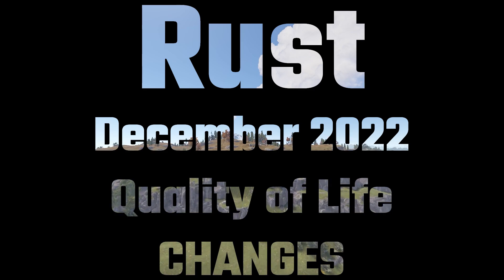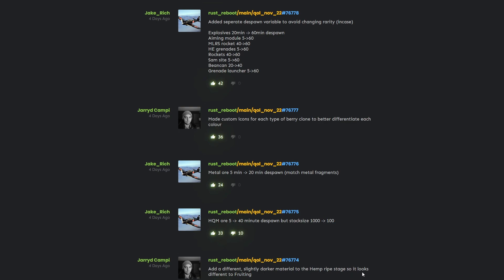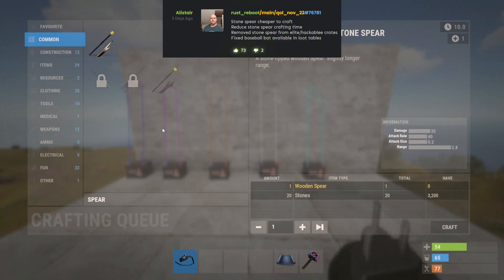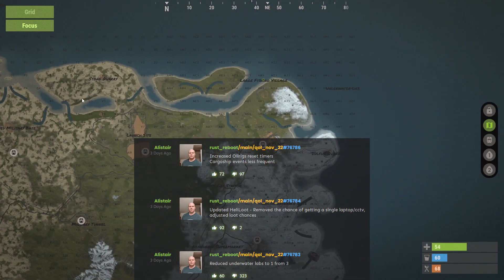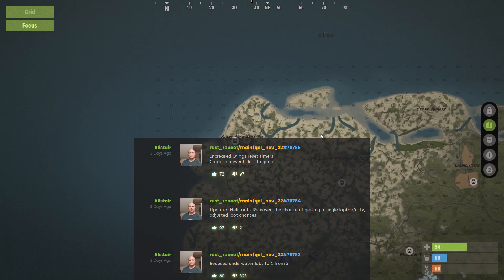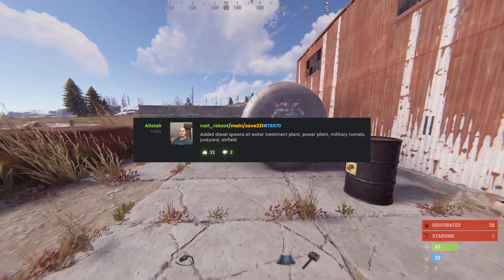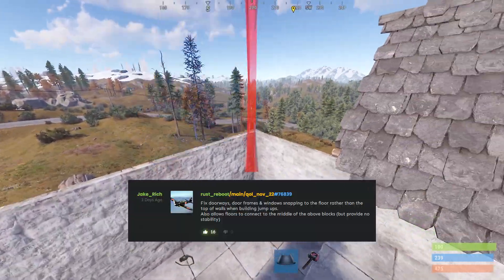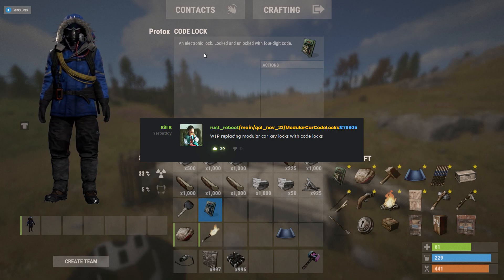Rust Quality of Life Changes Summary (Dec 2022)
A quick run down on the new features and changes coming to the December patch, tested some on staging branch.Very significant things are happening that may change gameplay forever.